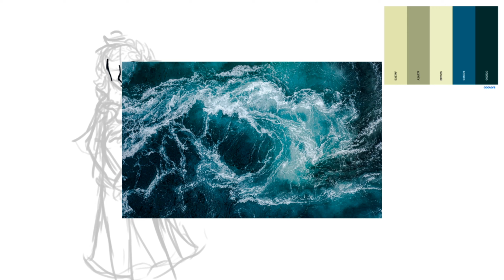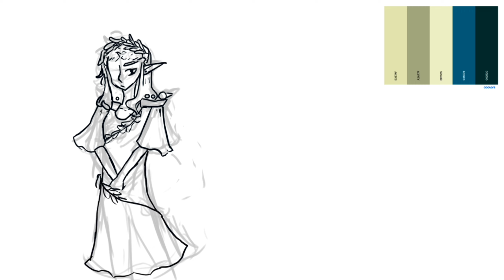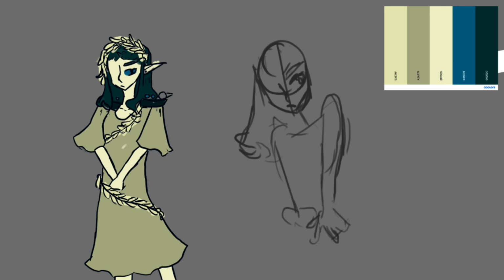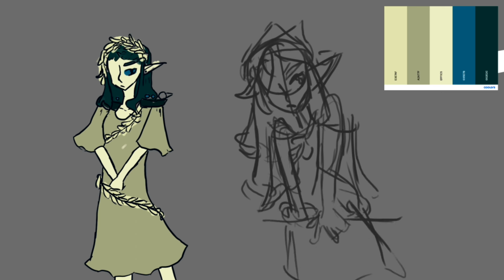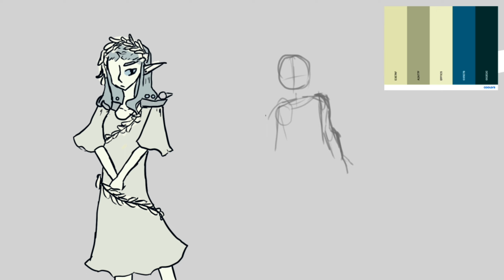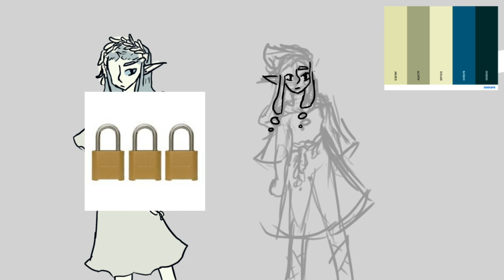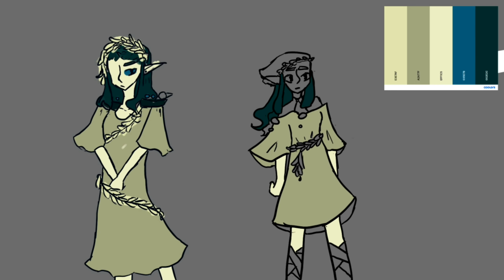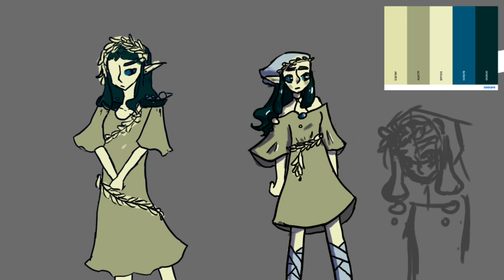DESIGNING A CHARACTER BASED ON RANDOM COLOR PALETTE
I had a lot of fun with this one! Let me know what you would like me to name her (and her goldfish)

WHERE I GOT THE PALETTE/ coolors.co ( sorry that there's no link, i'll change it later